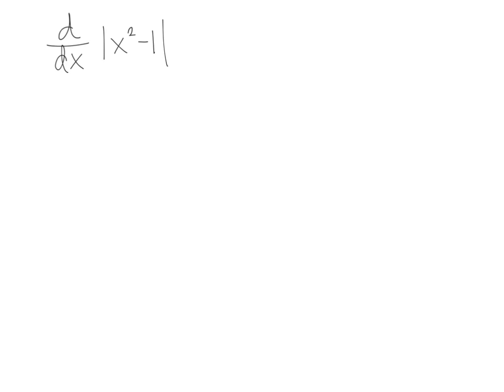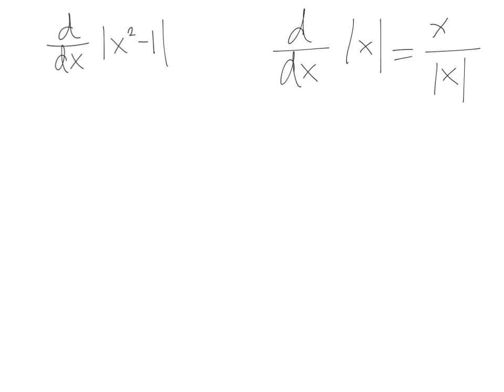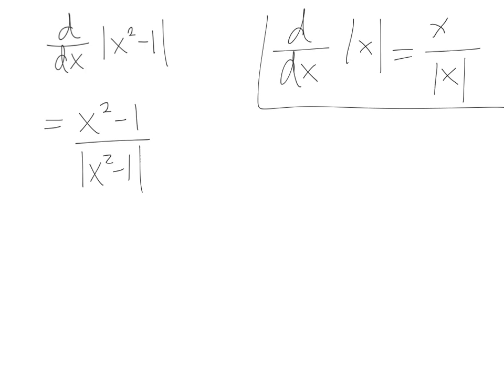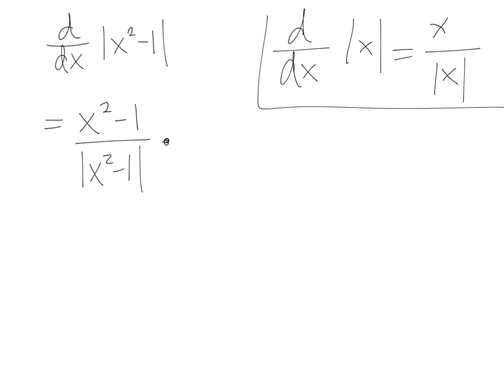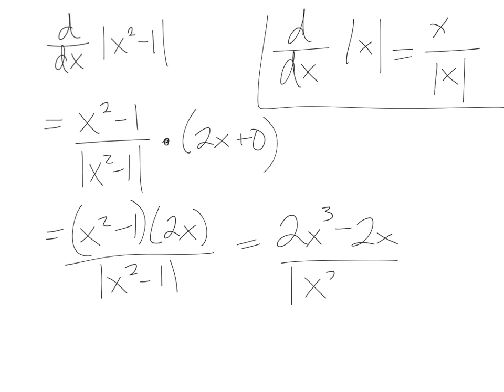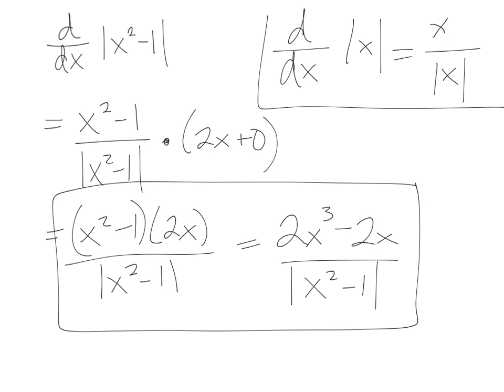Derivative of abs(2x-1)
Per viewer request :)